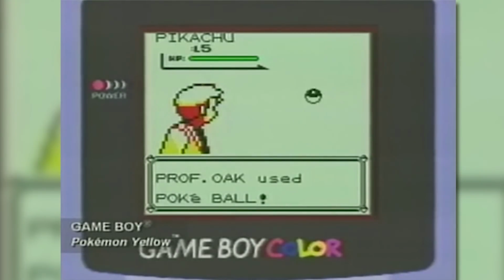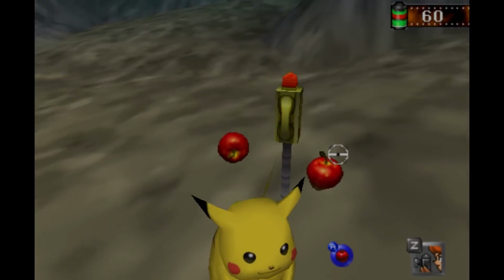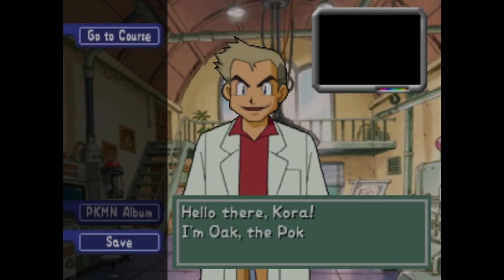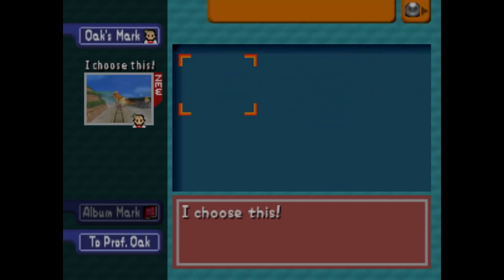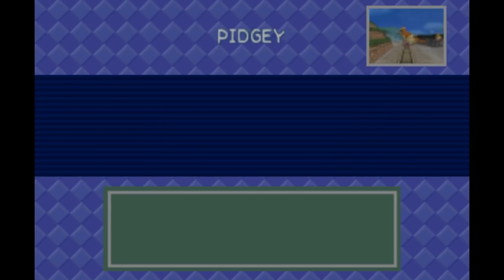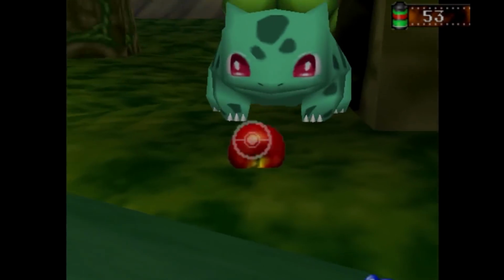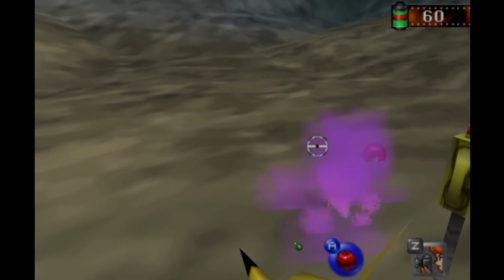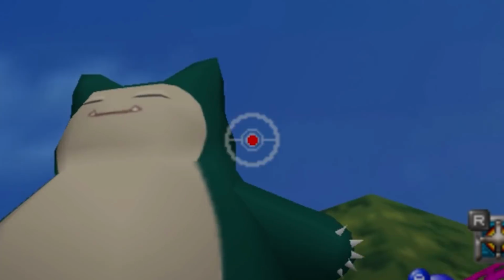Pokemon Snap for Dummies